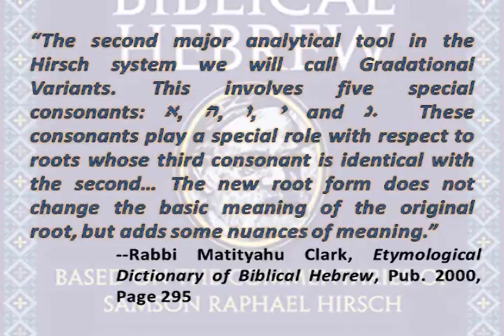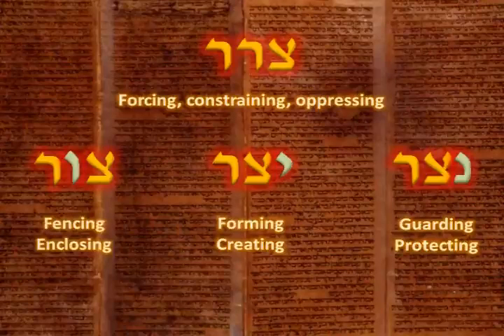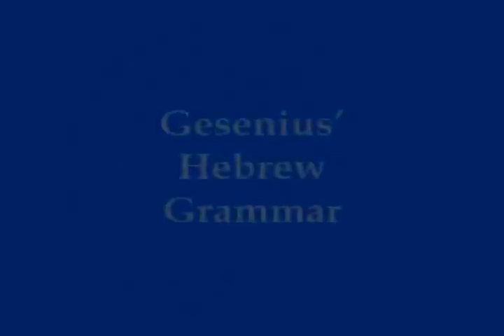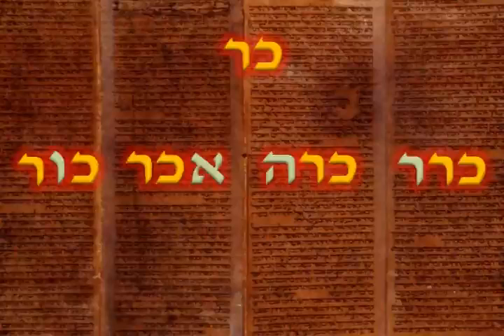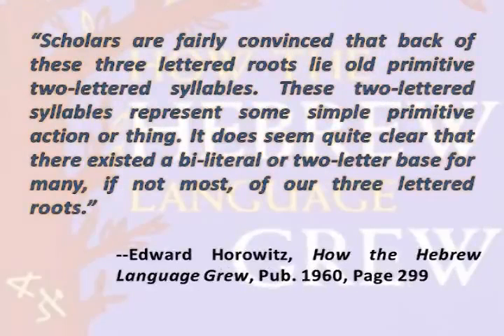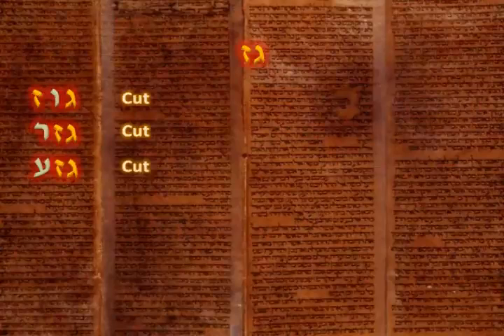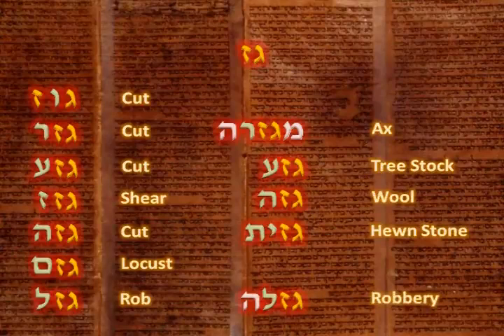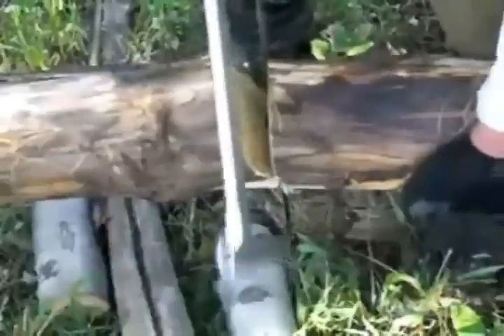A History of Hebrew Part 11 The Biliteral Roots - YouTube.flv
A History of Hebrew